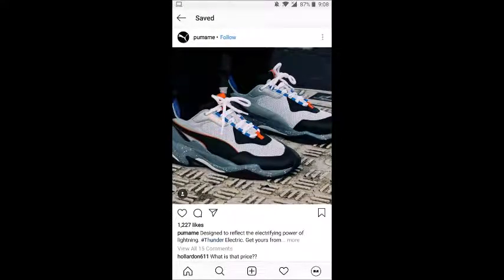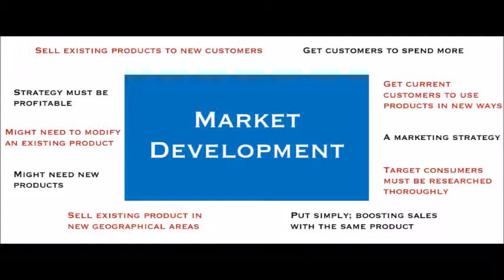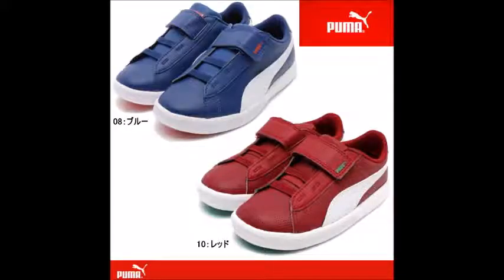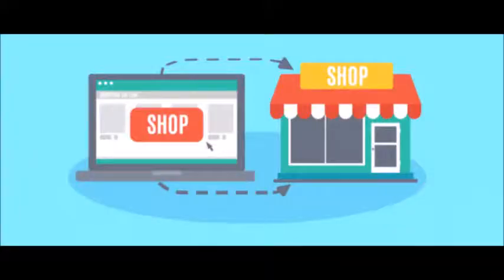Unit 12 assignement 2 P4